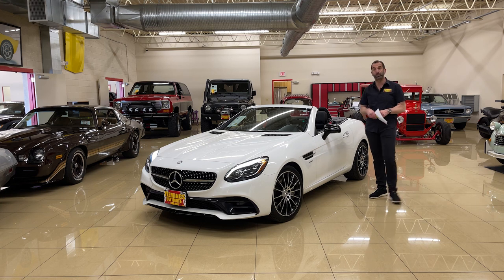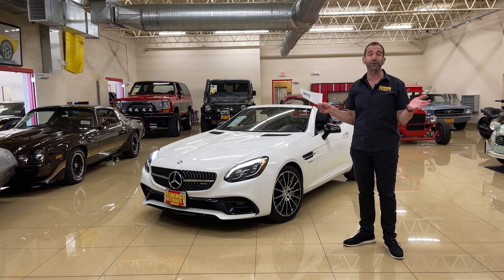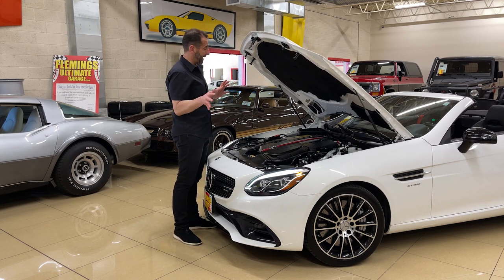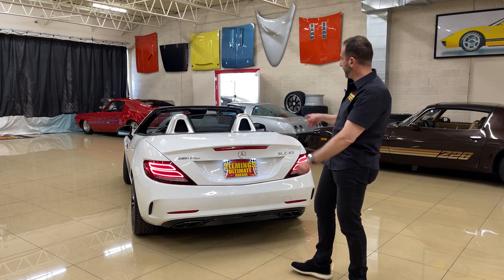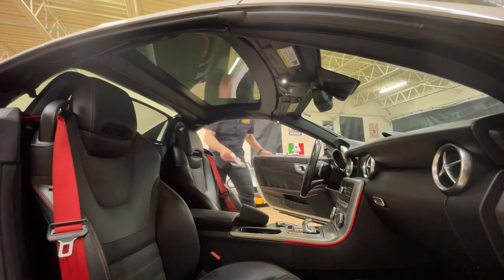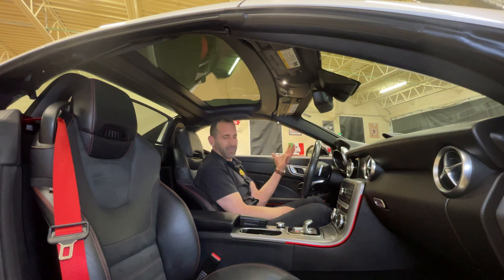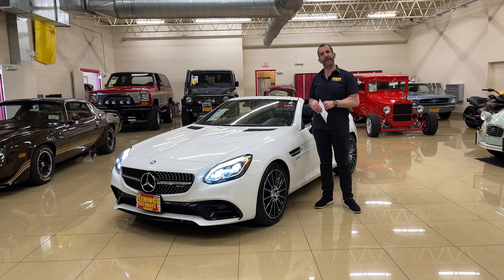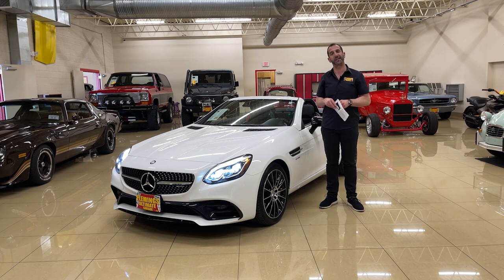2017 Mercedes SLC43 AMG Convertible for Sale - Walk Around and Test Drive Loaded with Extras